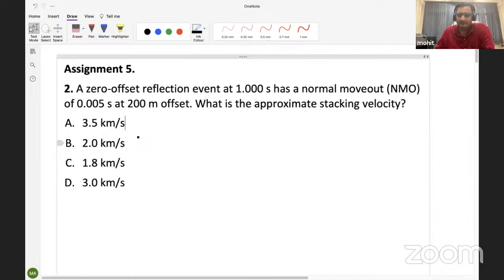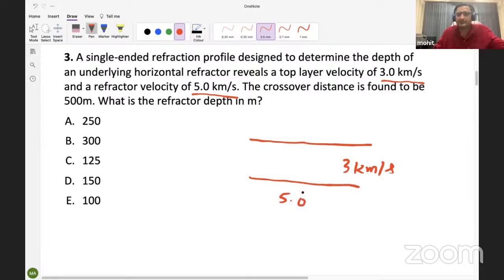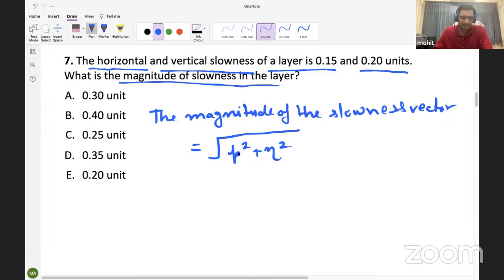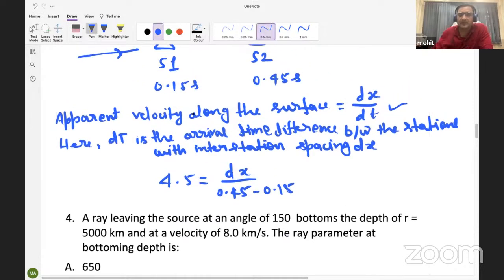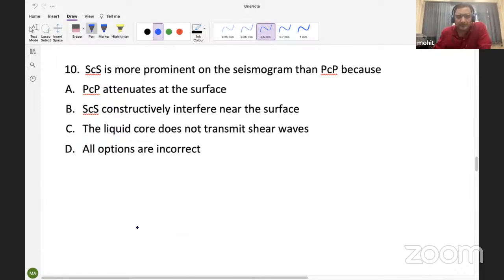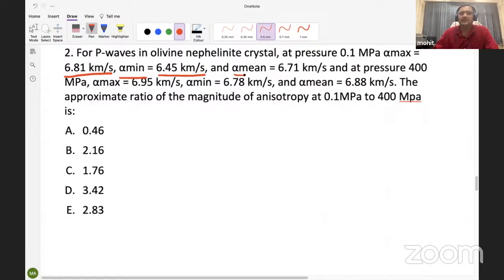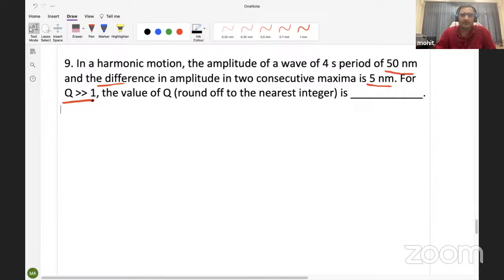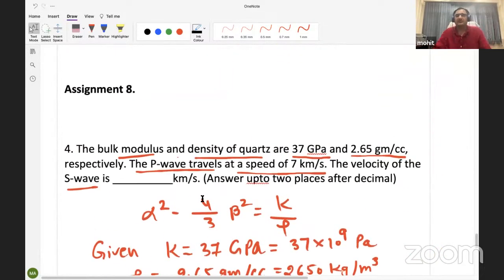Earthquake Seismology-Live session 2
By Prof. Mohit Agrawal.